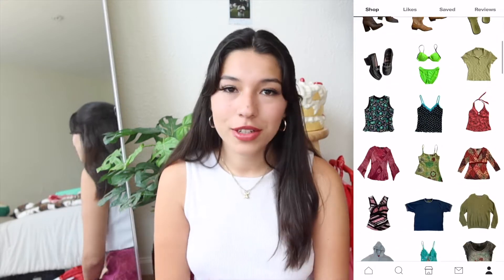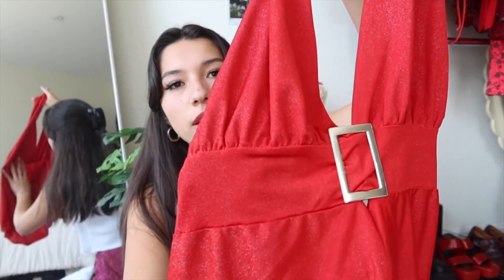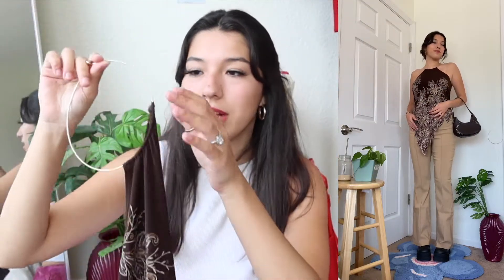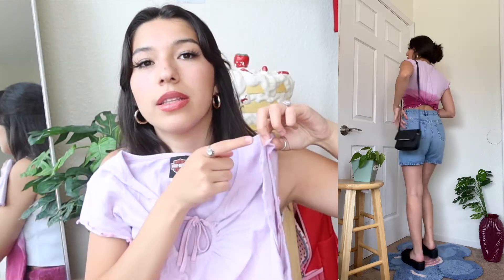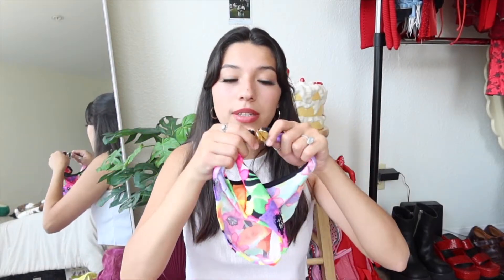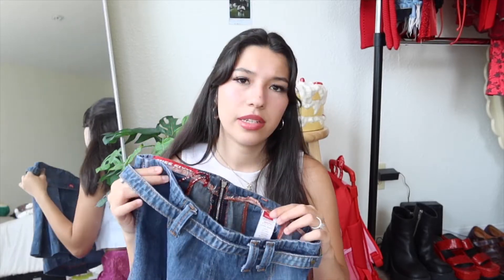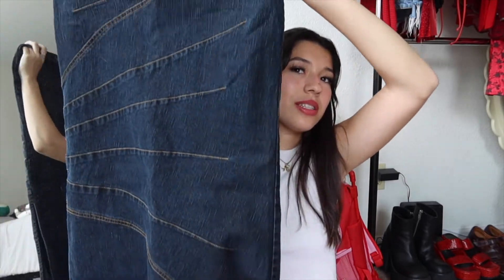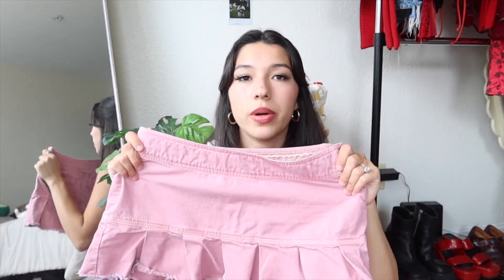HOUSTON THRIFT W/ ME + TRY-ON HAUL 🧚🍓💟 | the best haul!!! so many vintage y2k goodies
I am so happy you're here! 💟